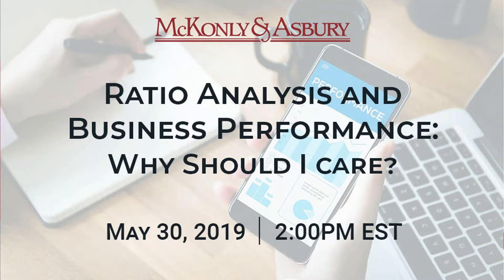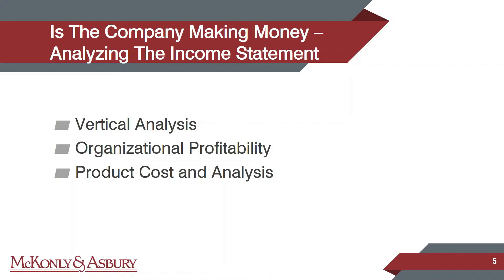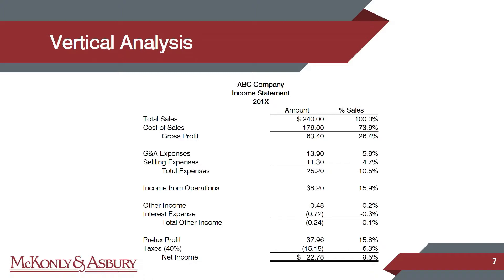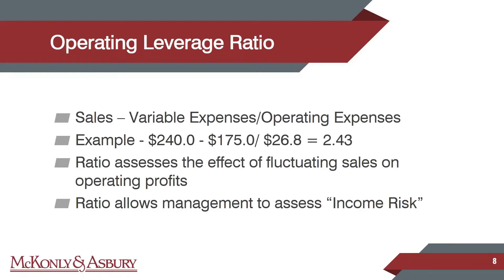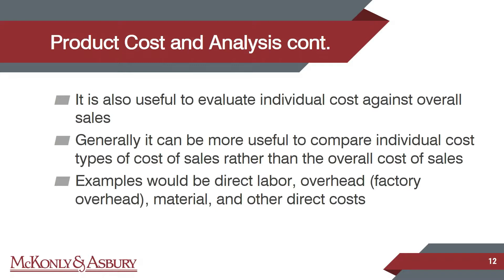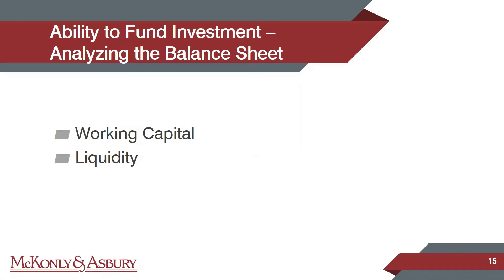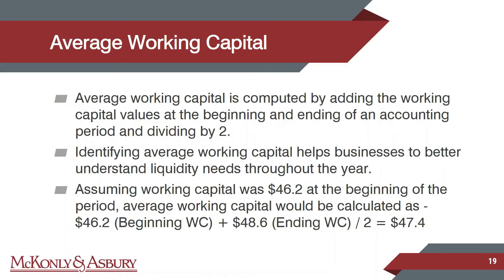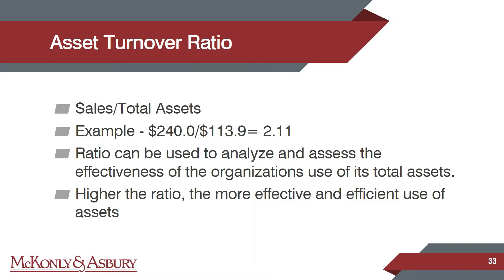Ratio Analysis and Business Performance – Why Should I Care?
This webinar was hosted by David Blain, Partner and Director of McKonly & Asbury’s Entrepreneurial Services Group, and Lindsay Young, Senior Manager and leader in the Entrepreneurial Services Group. The webinar focused on ratio analysis as a means to better understand and track business performance as well as identify potential business trends in their early stage that might have significant impacts on long term performance and overall business value. The webinar also looked at key ratio performance indicators commonly used by businesses, lending institutions, valuation experts and other outside third parties.